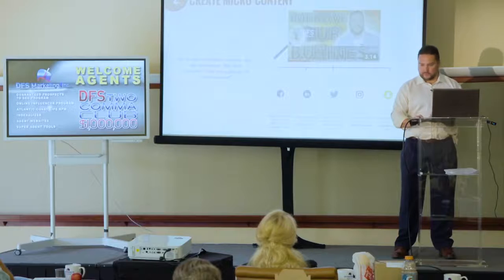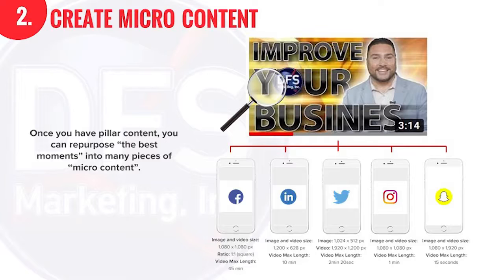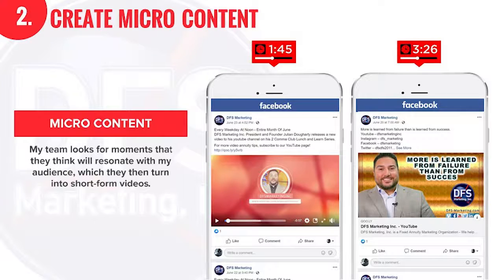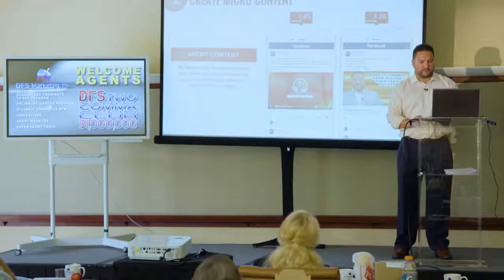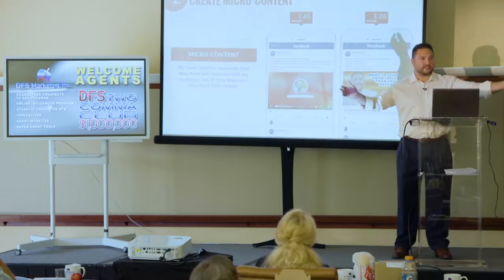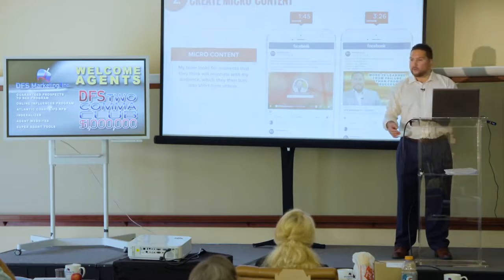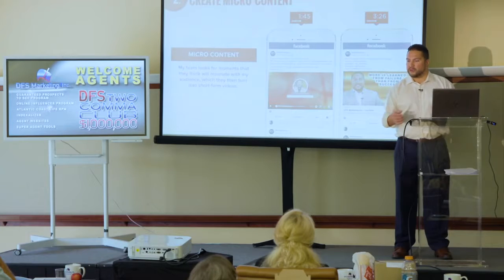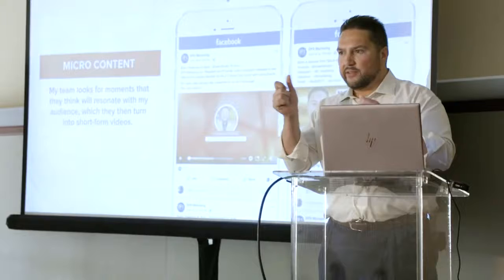DFS Marketing Annuities Lunch & Learn Creating Microcontent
In this Lunch & Learn, DFS Marketing's President and Founder Julian Dougharty discuss annuity marketing microcontent. What is it and how do you create it? He provides examples and talks about how to use it to grow your business.